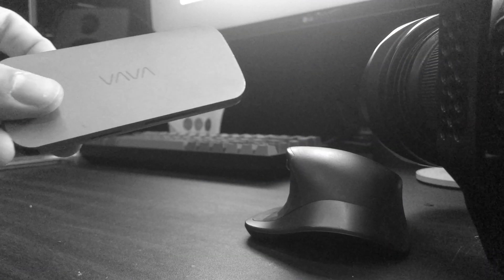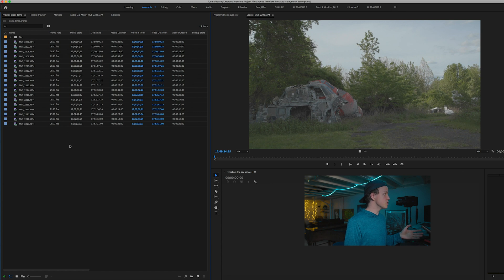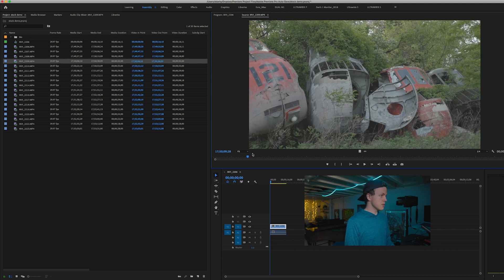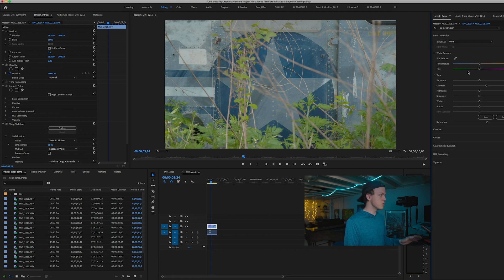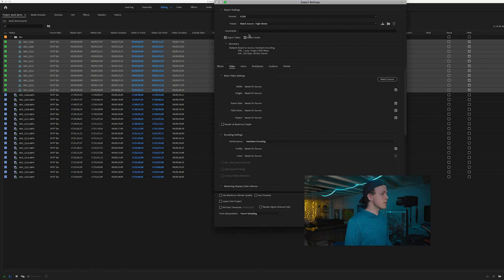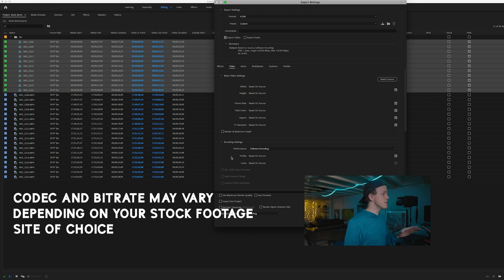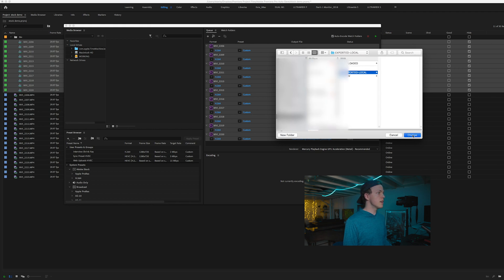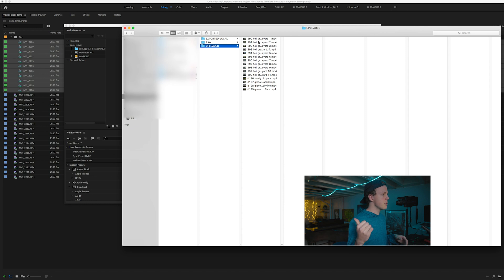How to Edit Stock Footage - My Workflow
My process for efficiently editing batches of stock footage. I use Adobe Premiere, but you can apply the principles to the software of your choice.

Working Drive
Main camera (shoot most of my stock with this)
Current drone

Regardless of how you edit, I highly recommend having a well organized and documented system for your stock clips. When you have to move your library over to a new site, having a consistent naming system and folder structure will be a lifesaver. And if you have shoots at multiple stages in the process (importing, exporting, uploading) having them separated will prevent headaches down the road. Also make sure that your raw clips and your exports are backed up somewhere NOT with a stock agency - if someone wants to license the raw clip or directly license something from you, you'll need access.